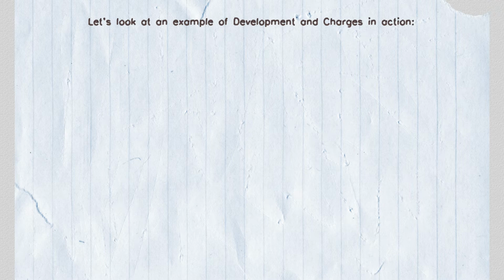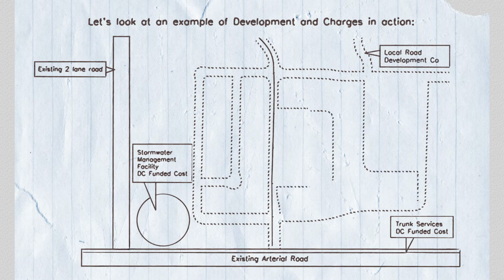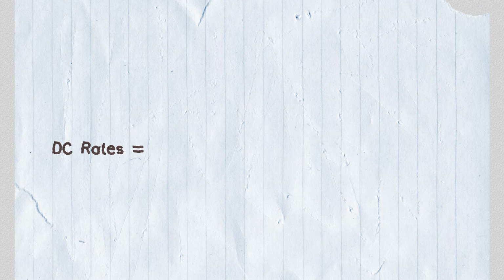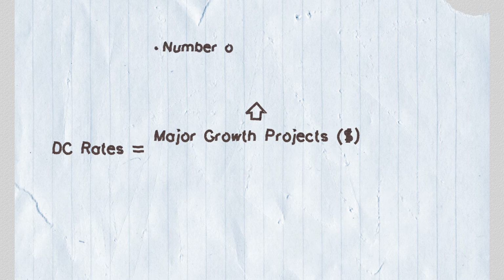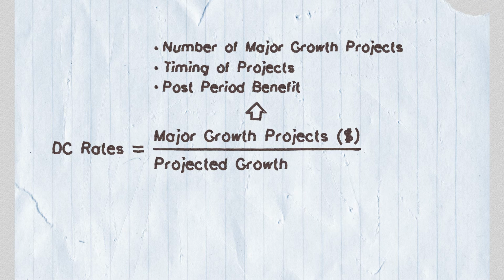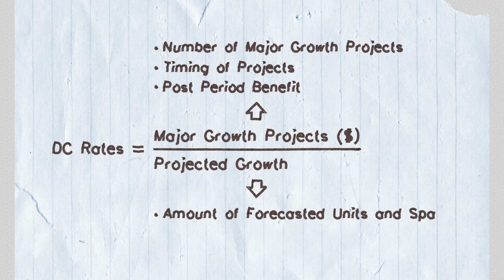What are Development Charges?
Closed captioning is available.